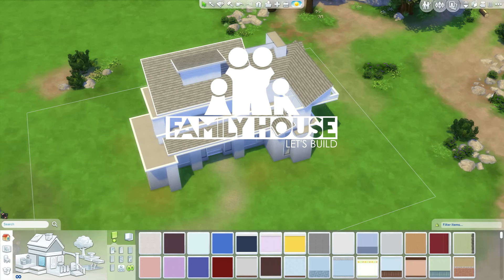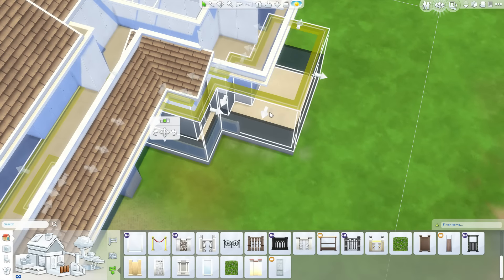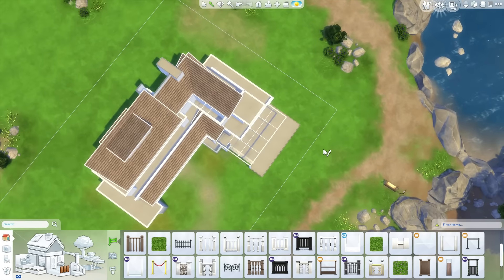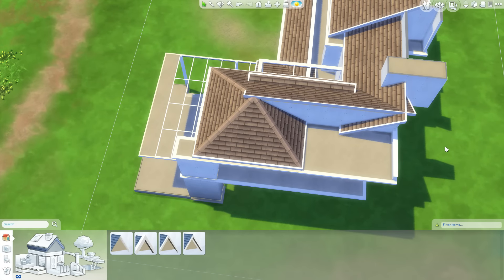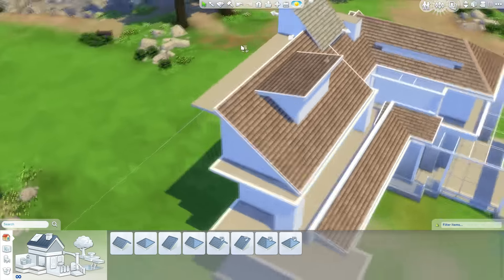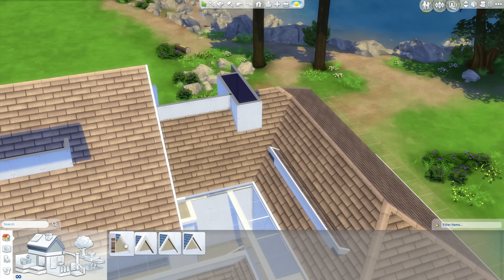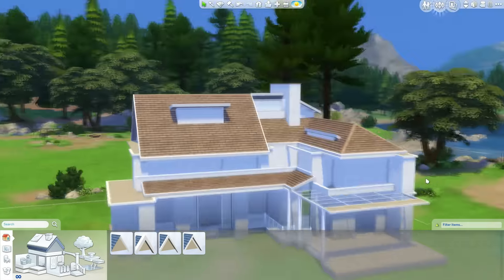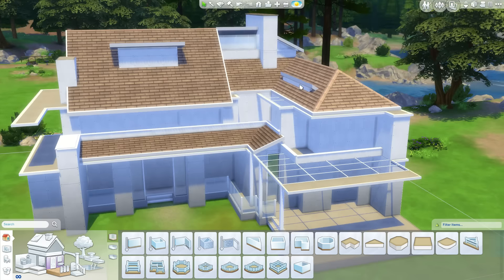The Sims 4 - Let's Build a family house - Part 2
Let me know what you think about the house and what you would like me to change/add in the comments down below!